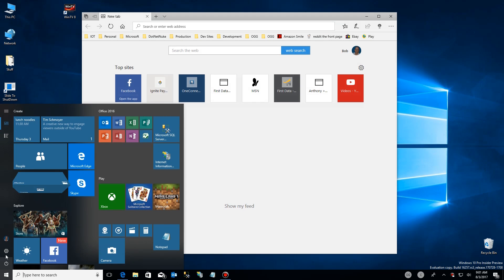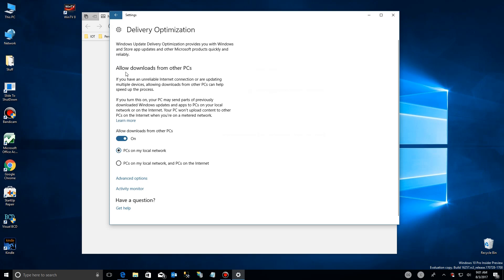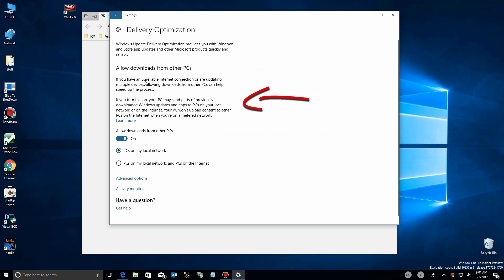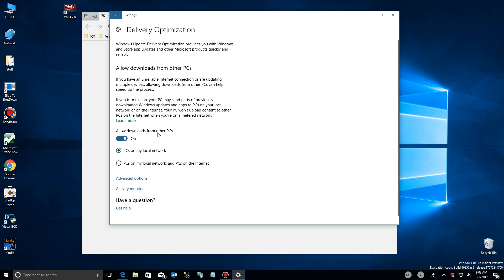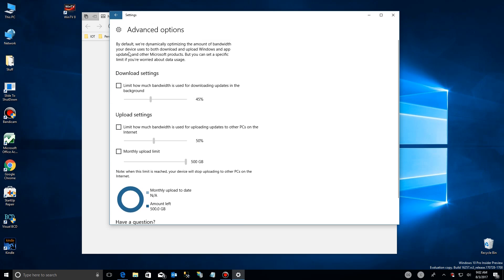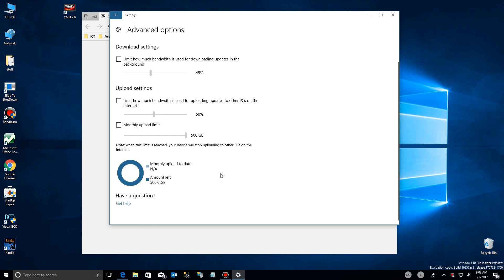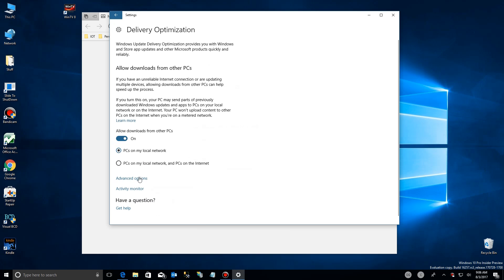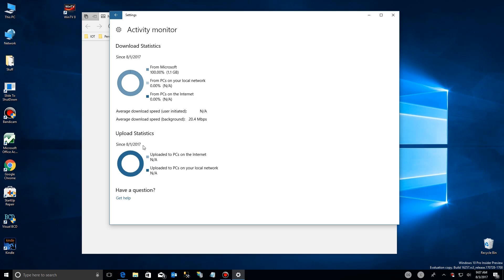Slow PC? Limit Update Bandwidth - Windows 10 Fall 2017 Creators Update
If your PC is very slow sometimes while you are browsing web sites or doing other network related tasks, it may be bogged down with updates consuming your system bandwidth.

With the Fall 2017 Creators Update, you have the ability to control the amount of bandwidth the update process consumes.  If you reduce the bandwidth, it may take longer to complete the downloads/uploads, but your PCs network performance should improve.  Especially if you have a slower network or lower power system.